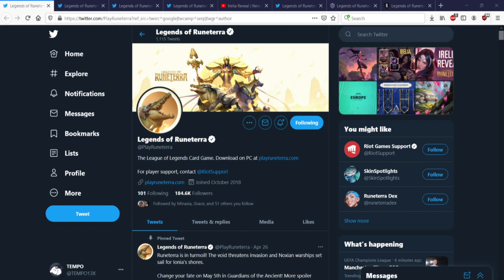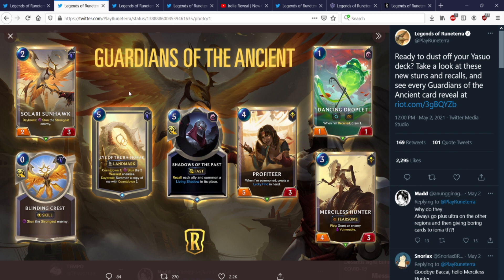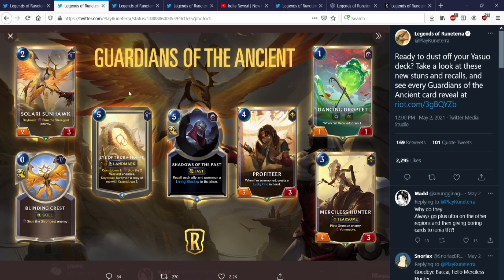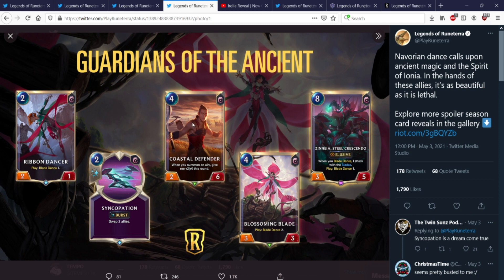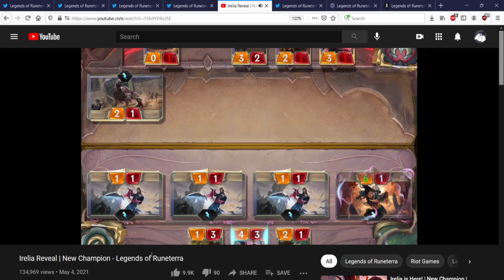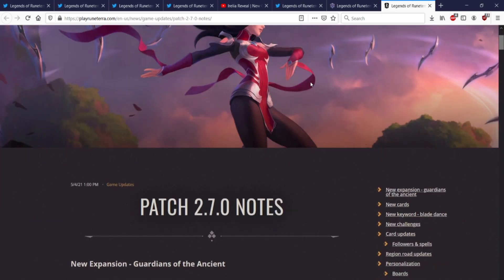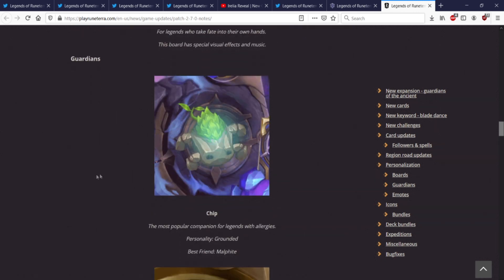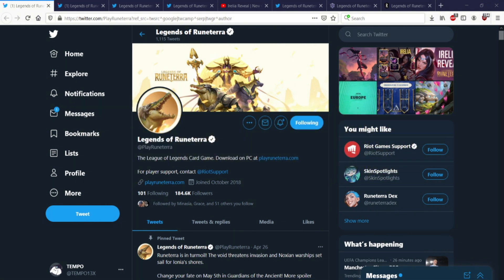Legends of Runeterra Irelia Reveal and First Impressions!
I love Irelia! She's definitely my favorite champion of the 3 coming out. I'm going to try different variations of her and see what I like the most! Make sure to stop by the streams this week if you're curious about her decks! I'm very excited to see how everything shapes up and what decks come out of the expansion. Thank you again so much for watching and reading. Consider liking and subbing, both really help me a lot since I'm still trying to grow. The links to the content in the video + my stream and other socials are below.